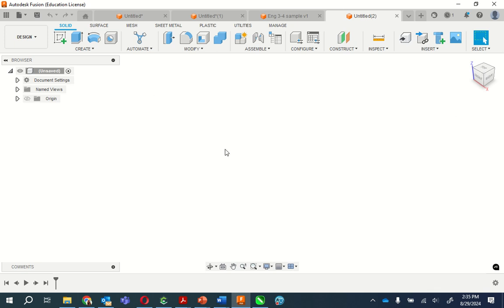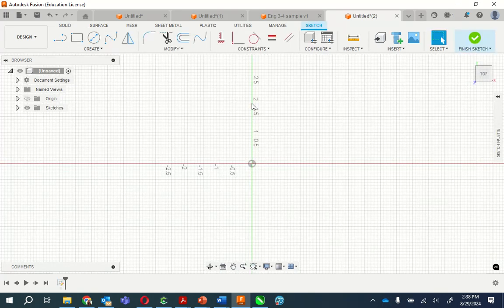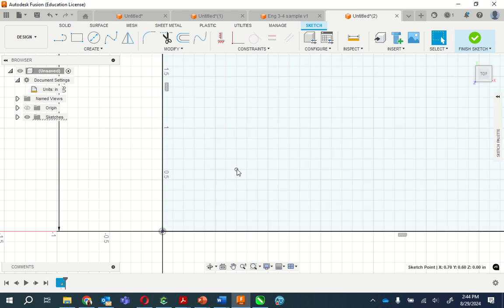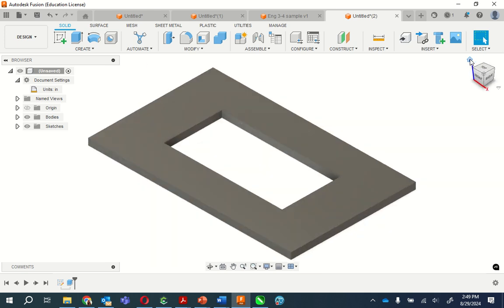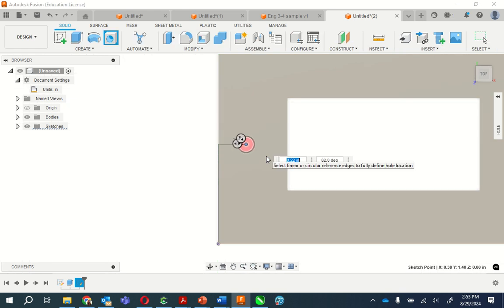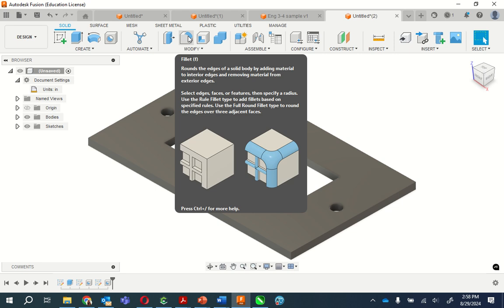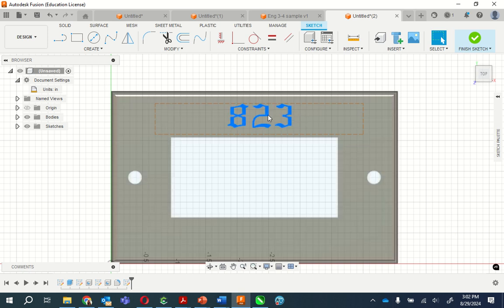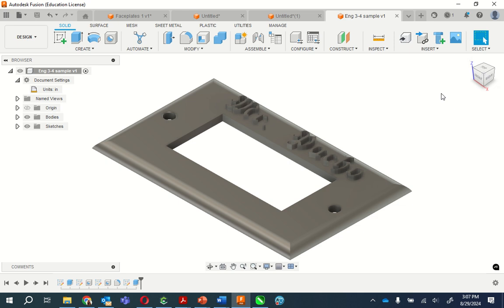Fusion Autodesk Light switch cover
Autodesk
Fusion